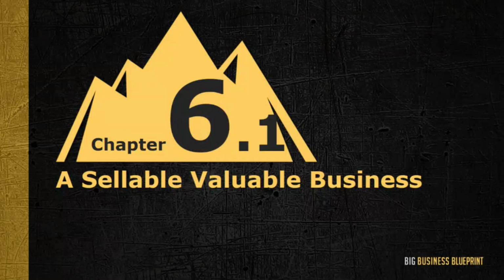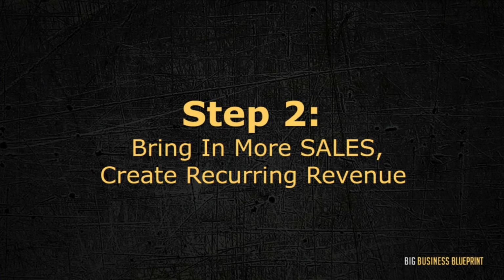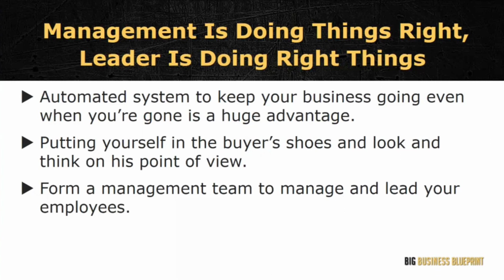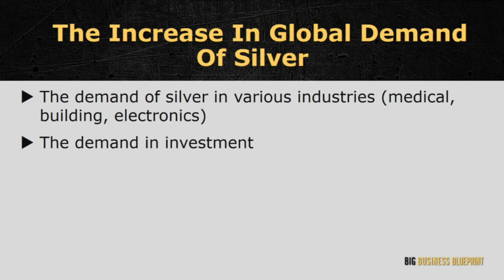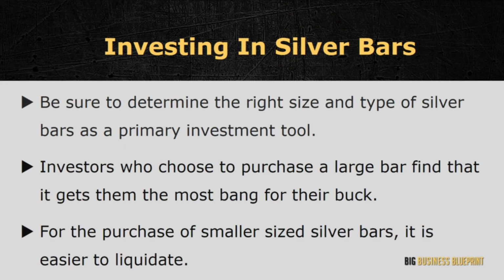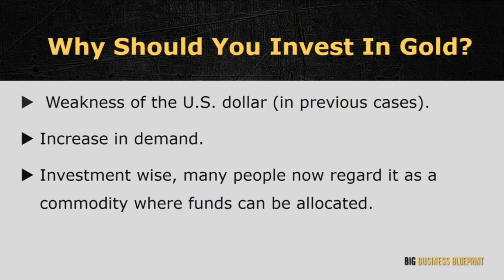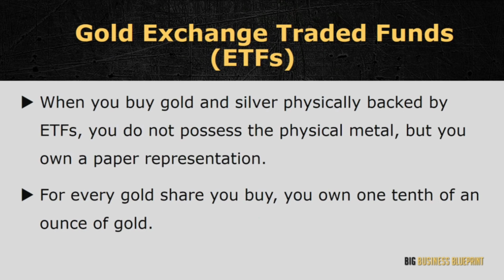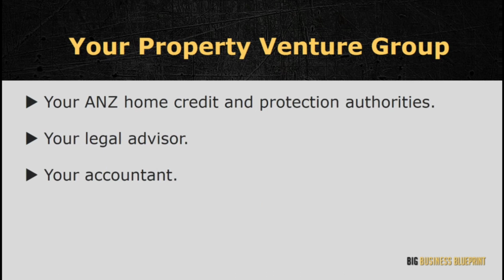chapter 6,7- How to earn money blueprint | big business blueprint.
How to earn money blueprint | big business blueprint.

Malkansview net worth
Malkansview opl
Malkansview youtube
Malkansview RESOURCES
Malkansview course free
Malkansview journal
Malkansview dashboard

About Course: Big Business Blueprint-100% FREE video course. This is a must-do course, to become a successful person in life.

Big Business Blueprint- A 100% free video course beneficial for entrepreneurs and future business owners. You will learn how to scale your business model and how you can earn well.